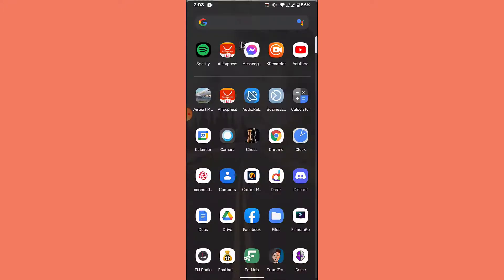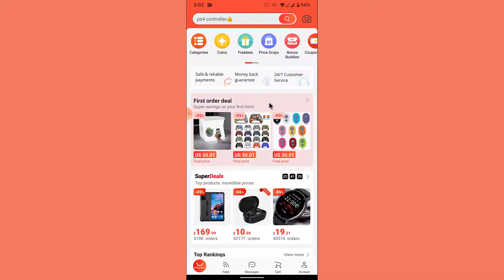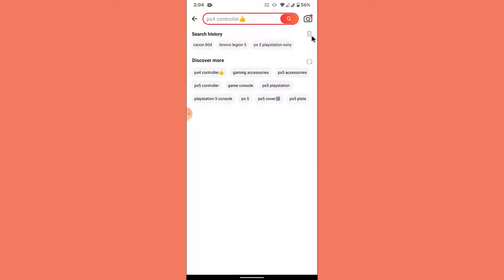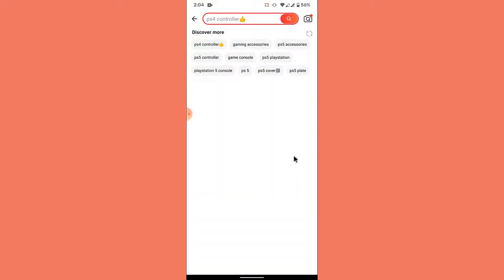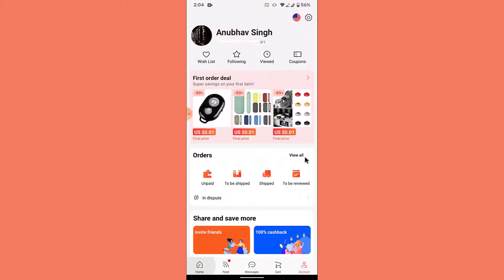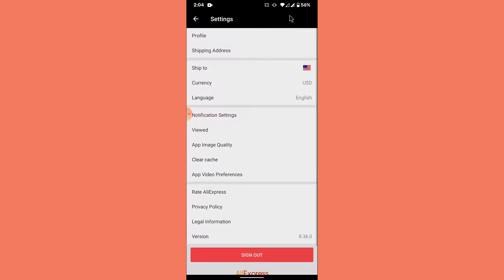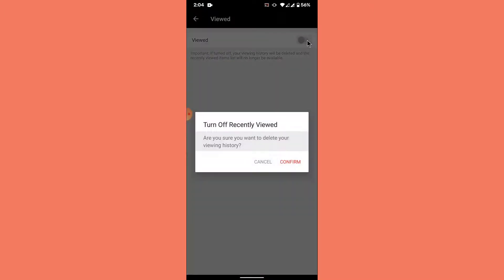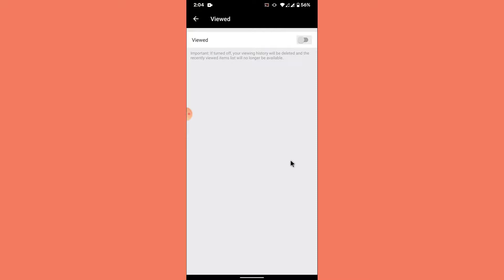How to Delete Search and Viewed History on Aliexpress Mobile App 2021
Have you been wondering on how you Delete Search And Viewed History On Aliexpress?
This video guides you in easy step by step process to Delete Search And Viewed History On Aliexpress

Follow these simple steps:
1.Open up the Aliexpress app.
2.Get logged in.
3.Make sure to get into the home page.
4.Tap on the search bar on the top.
5.Tap on the bin like icon straight to Search history.
6.Tap on ok to clear it.
7.Go back and tap on the account option on the bottom right corner.
8.Tap on the gear icon on the top right corner.
9. Scroll down.
10.Tap on viewed option.
11.Tap on the sliding bar straight to viewed option on the right corner.
12.And as the bar turns from orange to gray color, your viewing history will be deleted.
And in this way both of your search and watch history will be deleted.